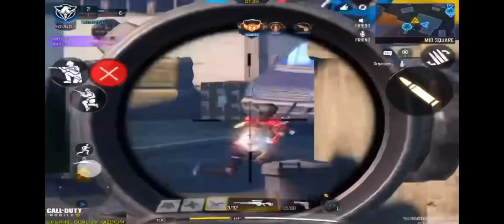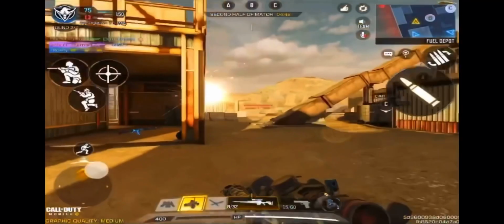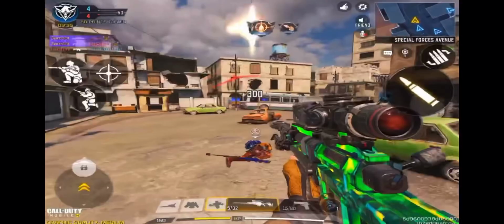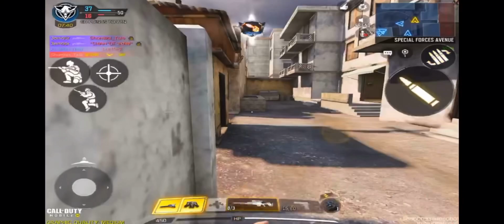Why 3amoor is the Best Ipad Sniper in CODM History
The in depth analysis of one of the best snipers in the entire CODM Community the man with the broken hand himself 3amoor. In this video I am going to dive in depth about what's happening under the hood of his crazy snipes.

If you enjoyed make sure to drop a like down below, comment on what you would like to see next! and smash that subscribe button, my ultimate goal now is to reach 10000 subscribers!

Device : Iphone xR for laptop I use Acer Nitro 5
Headphones : Logitech G PRO X Wired Version
Editing Program : Phonto, Videoleap, Lumafusion, Picsart.
Recorded Using : IOS Screen Recorder

Music/Beat Providers

Please do check them out! They make cool non-copyrighted stuffs that you can use for your videos.

FAQ

Q : What is your sensitivity and Loadouts?

Q : What is your nationality?
A : I'm a Filipino

Q : Do you play on Ipad or Phone?
A : Phone (Iphone xR)

Q : Do you use gyro?
A : Yes but low sensitivity

A : I have viewers game sometimes, go watch my stream to see how you can join.

My Notable Achievements
🔓Former Professional Rules Of Survival Player
🔓Former Professional Pubg Mobile Player

🏆 Nicco Gamings Tournament 1st Place
🏆 Tyrants Basketball CODM Tournament Semi Finalist.
🏆PMCO Semi Finalist
🏆Royale Rumble CODM Solo Tournament Champion.